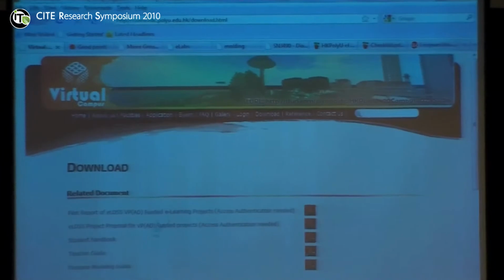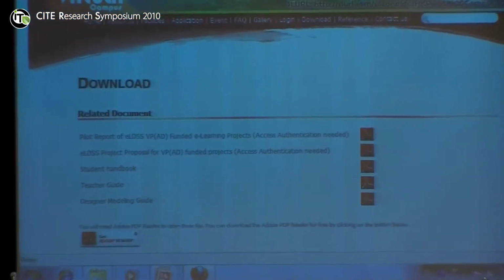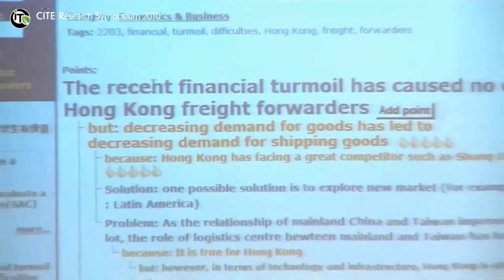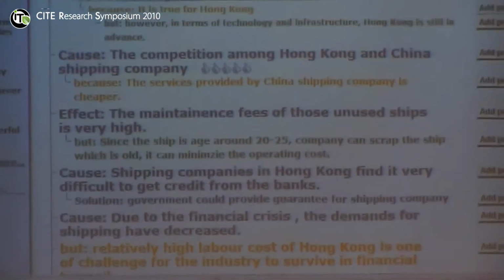Designing e-Learning in Higher Education: Practice Cases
Mr. Ian BROWN and Mr. Peter DUFFY, ED Officers, Educational Development Centre, The Hong Kong Polytechnic University